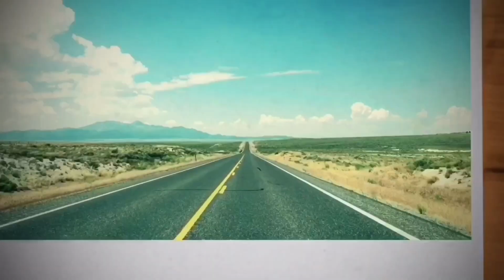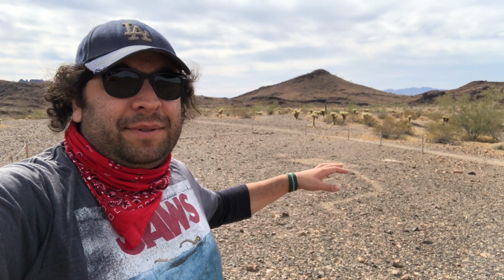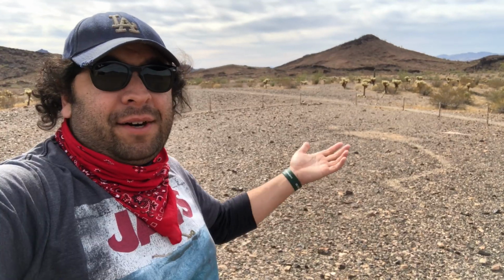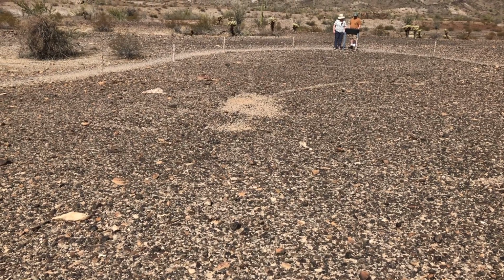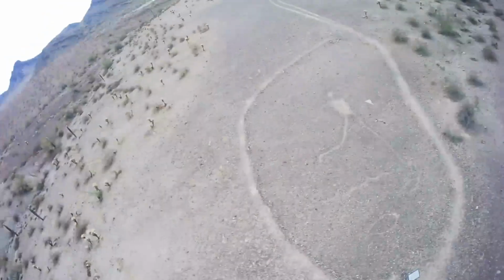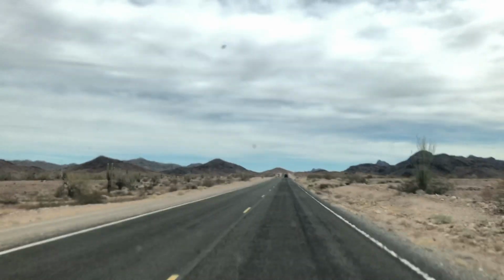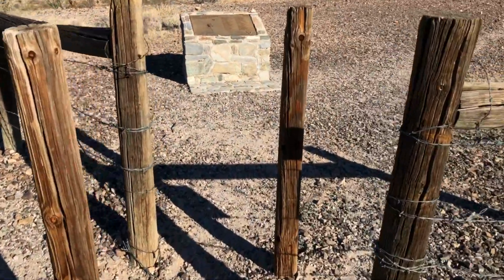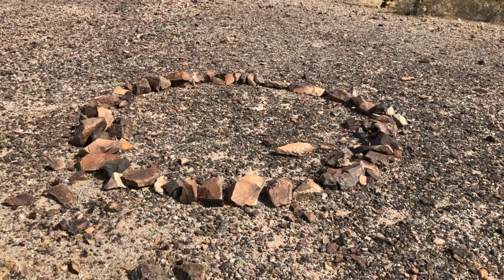Bouse Fisherman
Located just north of Quartzsite in the Arizona  desert is a large intaglio, a Geoglyph, in the shape of a human known as the Bouse Fisherman.